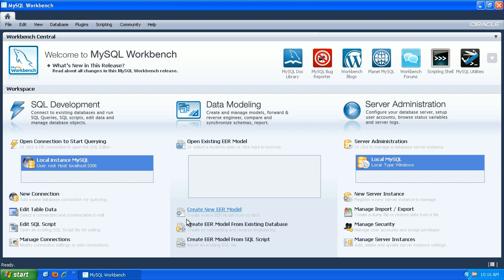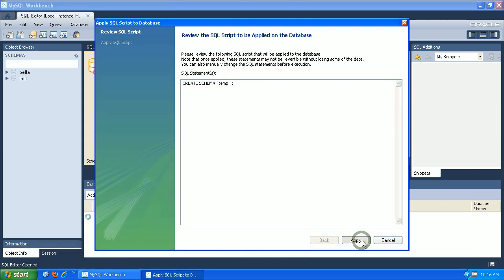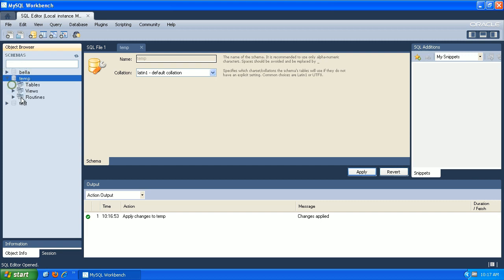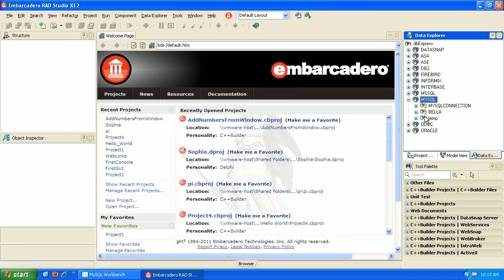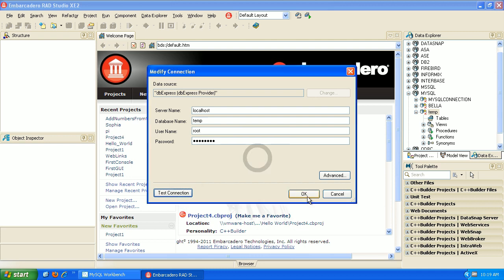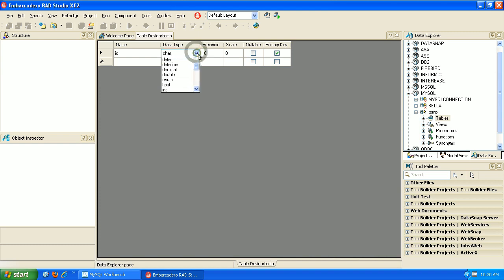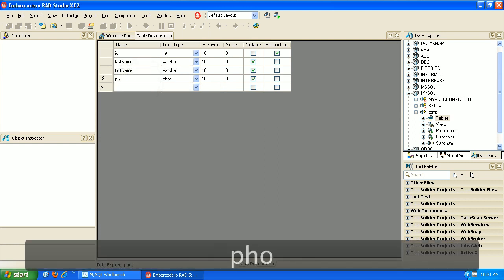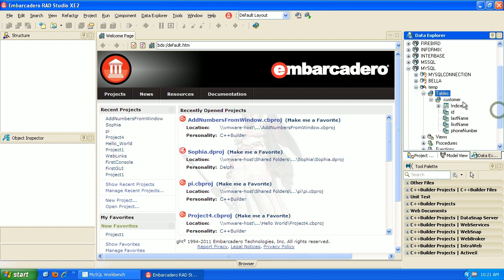Building the database in RadStudio for C++ Builder, Delphi and RadPHP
This series follows GUI development for C++, Delphi and PHP. This set up procedure shows how to start building out the database once we have installed it.

If you haven't installed the database yet, please look at these two videos, but install the 5.1 version of MySQL that is covered in this video: